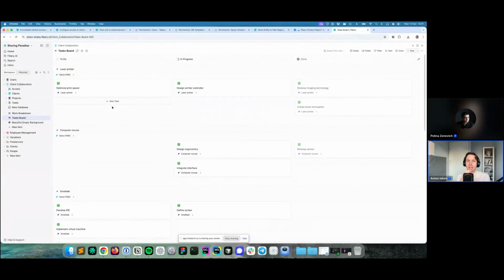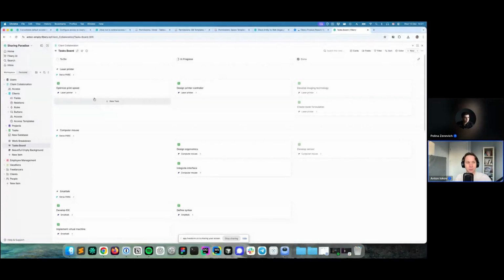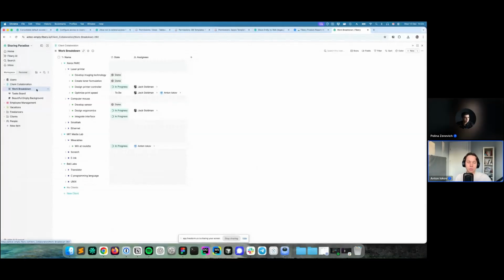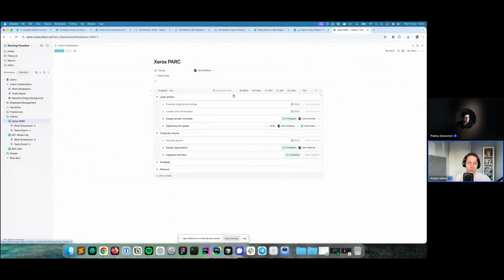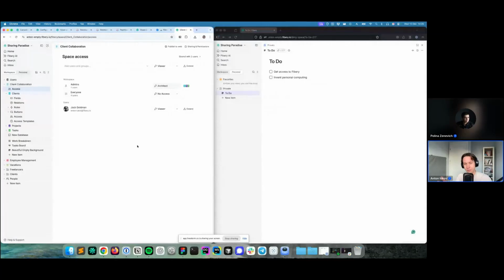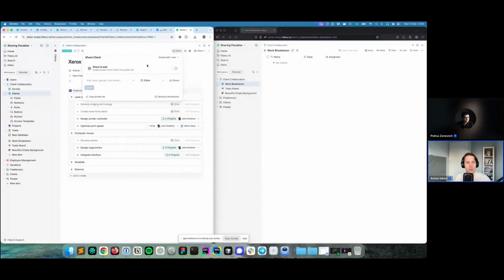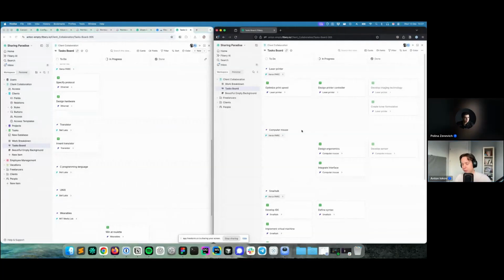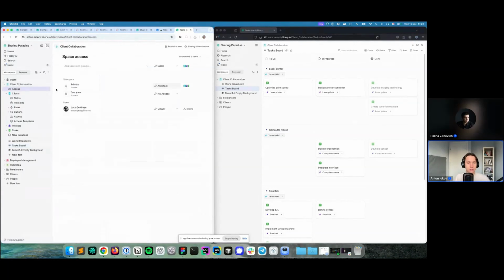Sharing a Space without sharing its data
How do I limit my client to seeing only their projects while still keeping the sidebar useful for them?
How do I share the Views but not all the CRM data with my sales rep?

Now you can share a Space in Fibery without sharing all the data inside:
1) when sharing a Space, click the little 'x' to exclude the data;
2) share specific Databases and Entities (e.g., Projects, Clients, or Epics) inside instead.

This video is an excerpt from our monthly webinar on product updates.

Would rather read than watch? Here's the corresponding user guide

0:00 Problem: subpar UX for people with limited access
1:35 Workaround #1: Smart Folder
2:34 Workaround #2: two Spaces
2:57 Solution: share Space excluding its data